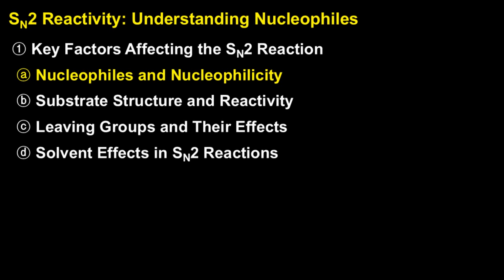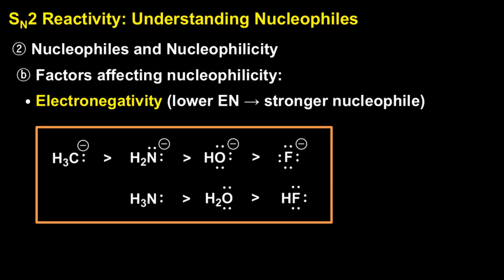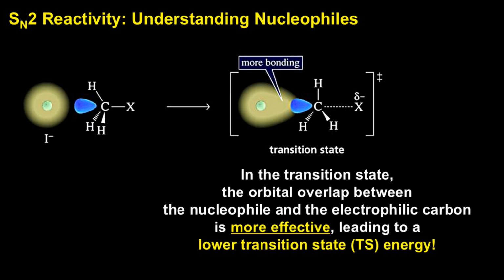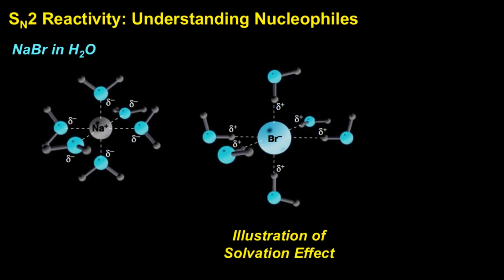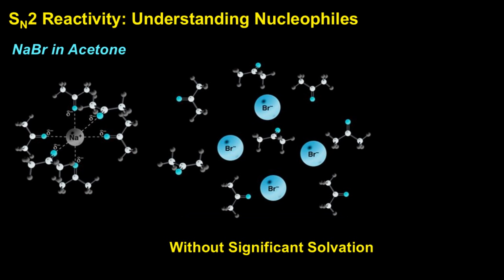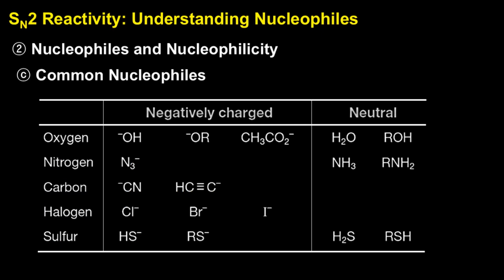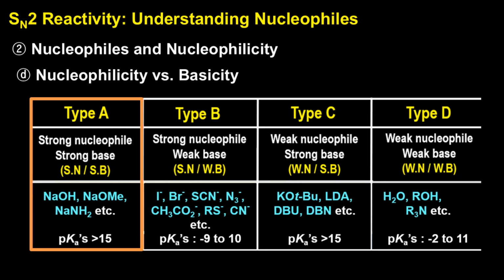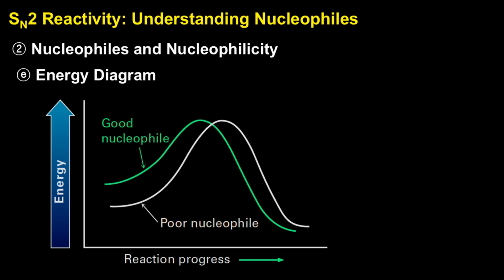Nucleophile Effects in SN2 | Free O Chem Lecture (Ch.05 Lec.04, English Subs)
1️⃣ About This Lecture

2️⃣ Timestamped Highlights
Easily navigate this lecture with the timestamps below.
1) Factors affecting nucleophilicity   1:30
2) Common Nucleophiles   10:03
3) Nucleophilicity vs. Basicity   10:58
4) Energy Diagram   13:46

4️⃣ Questions or Comments?